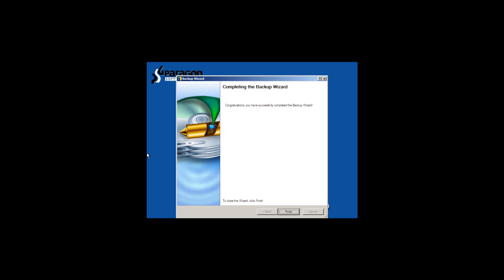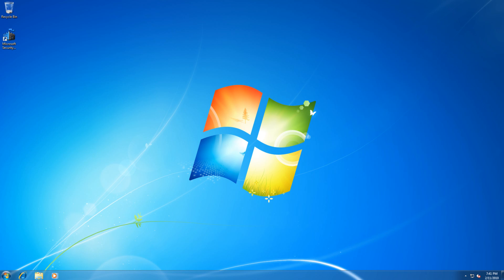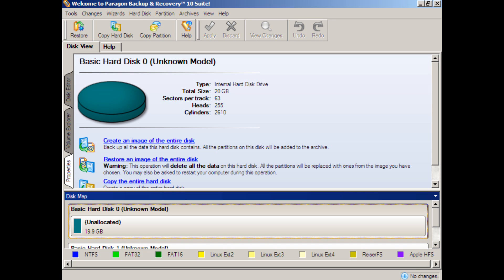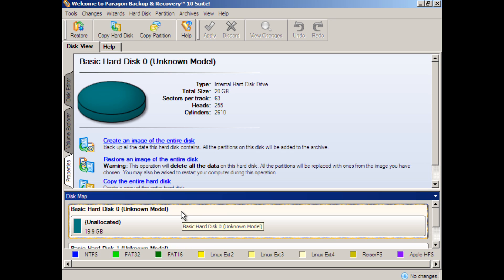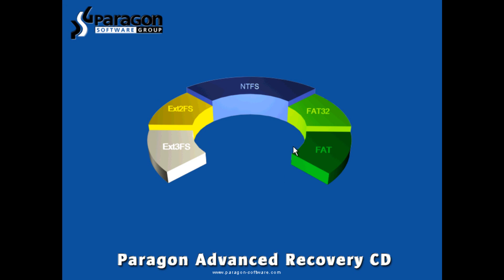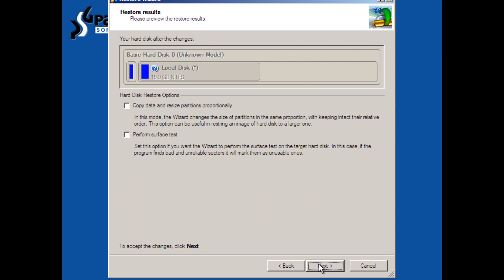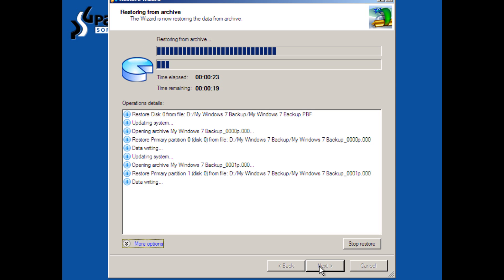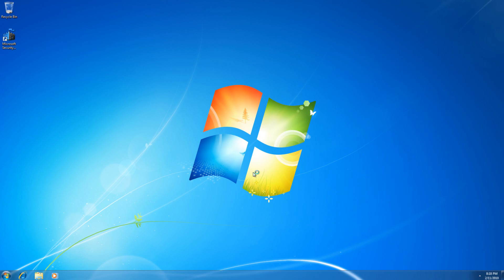How to Perform a Bare-Metal Backup and Recovery (Part 2 of 2)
Windows 7 Forums uses Paragon Backup & Recovery 10 to demonstrate why it is always better to perform a bare-metal recovery, as opposed to a live recovery using Windows Backup or other products. This demo explains how to perform a bare-metal backup and restore in a two part series.